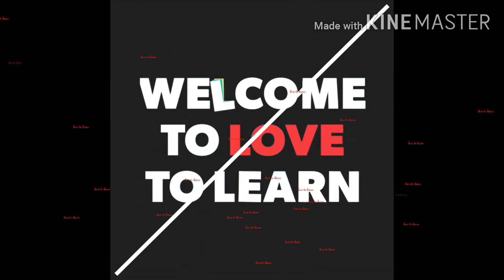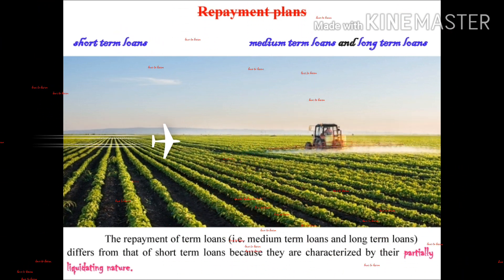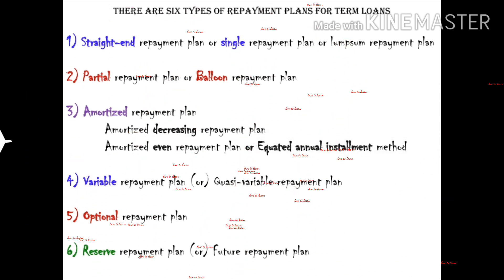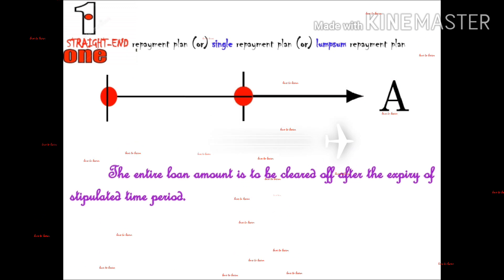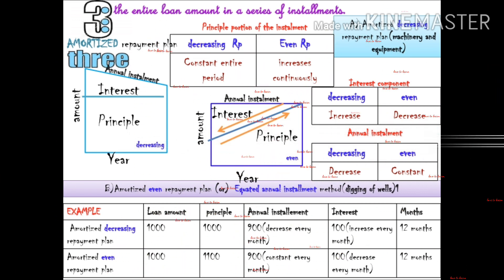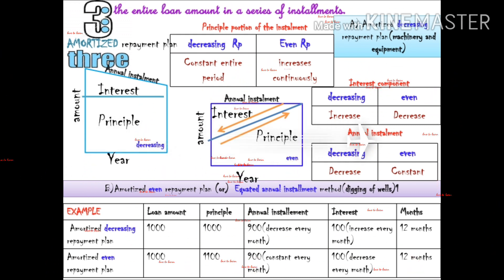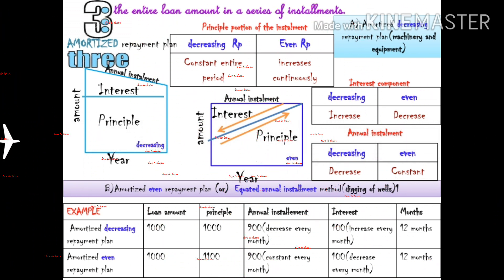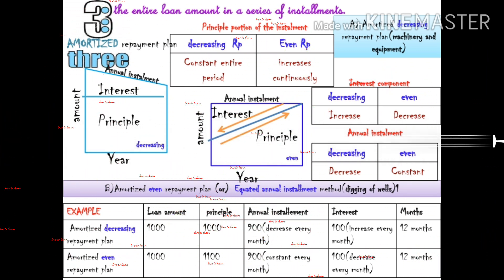Repayment plan and its types.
Repayment plan and its types for B.Sc. Agri. syllabus of Agricultural Finance and Co - operation.